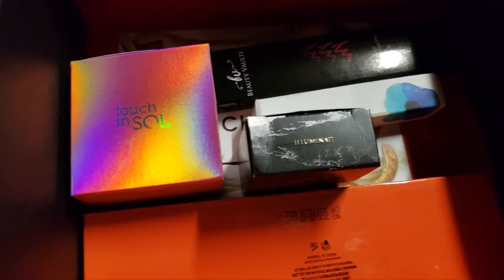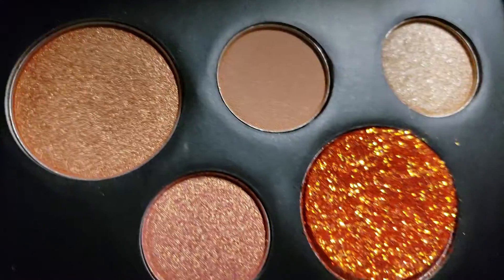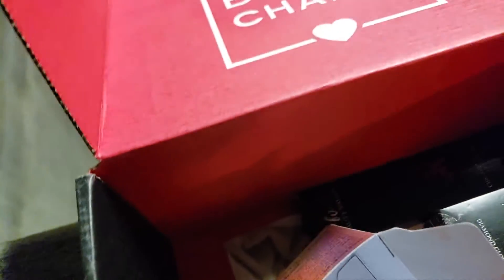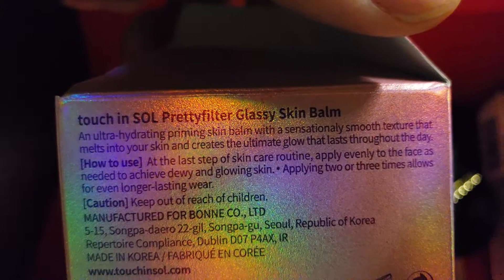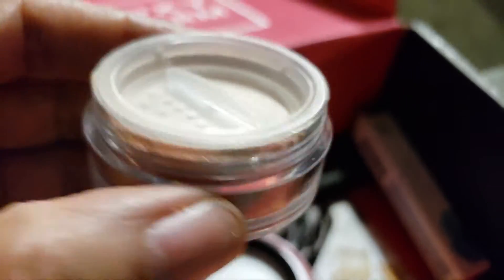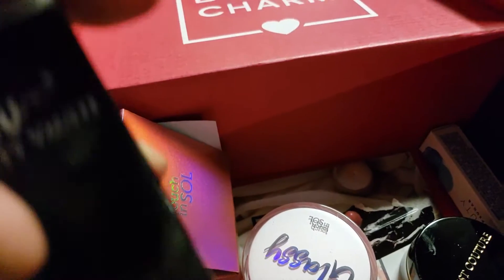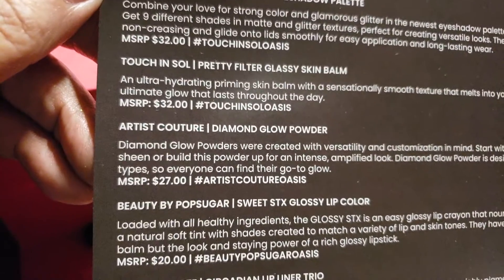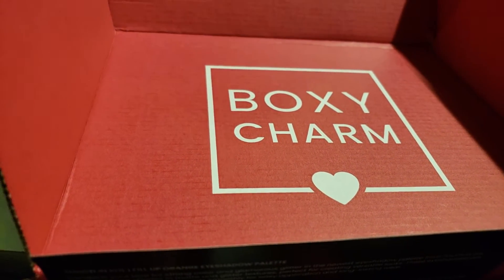Boxycharm Finally Sends me the June Base Box! What happened? 7/7/20